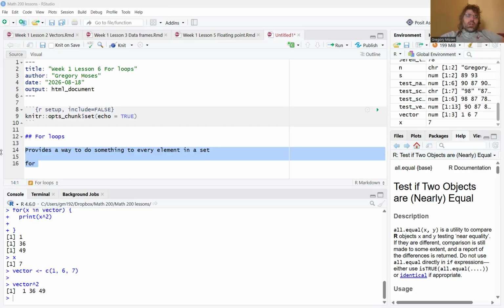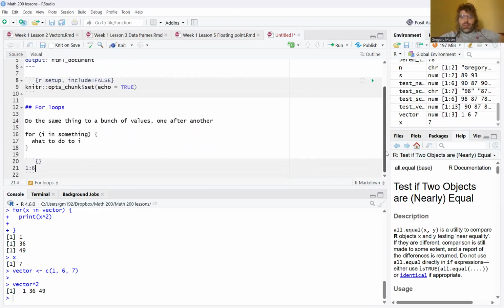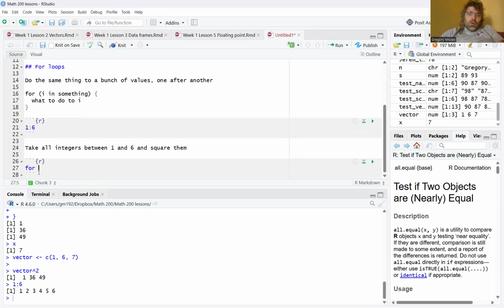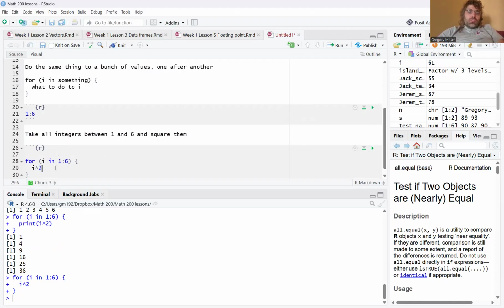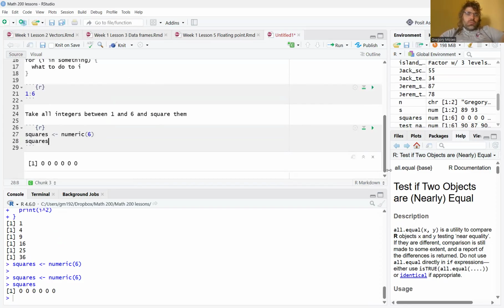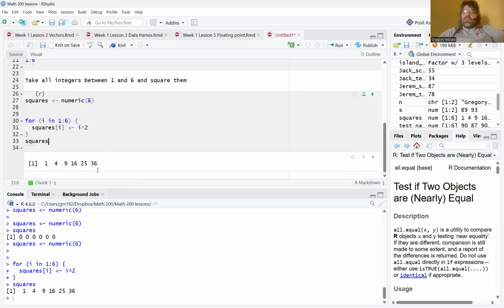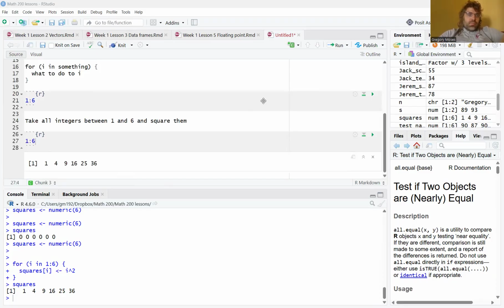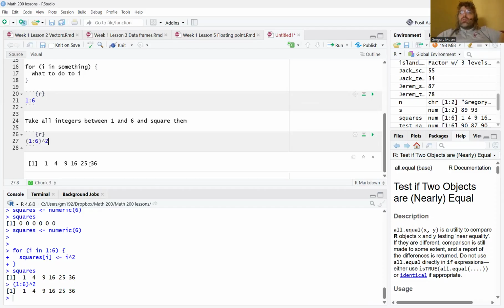Math 200 Week 1 Lesson 7 For loops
We don't discuss for loops in detail, and don't discuss while loops at all, but even if R often has alternative way to accomplish such things, the material is fundamental enough to show.